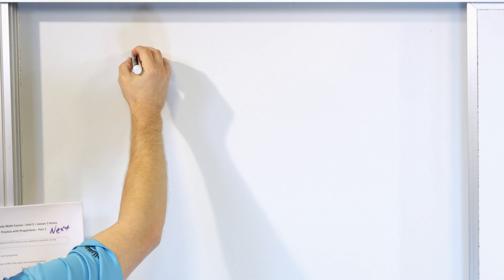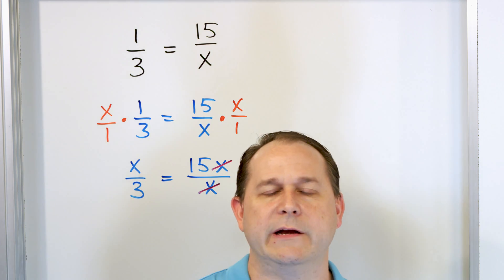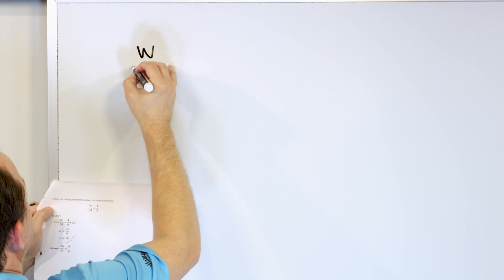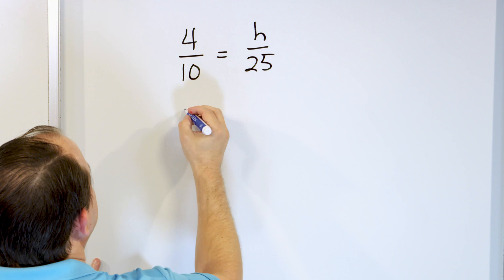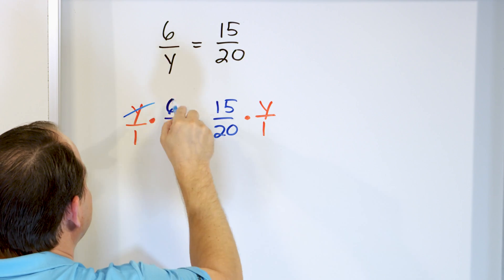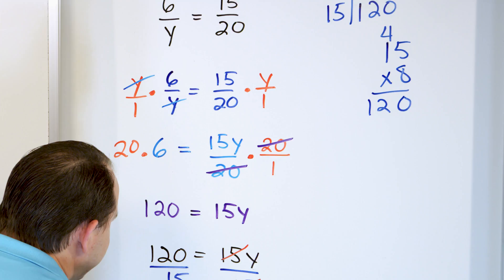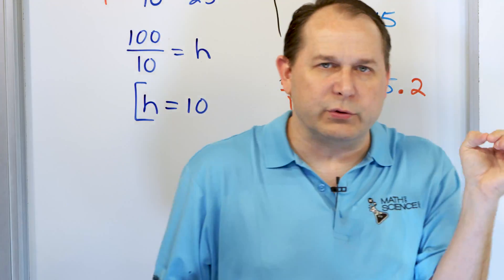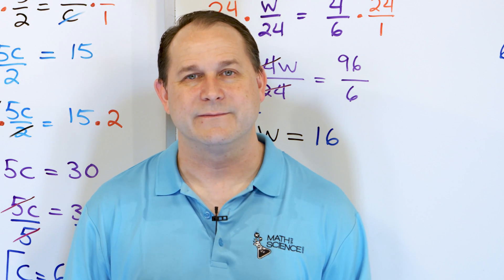Solving Ratio & Proportion Equations - [6-3-5]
In this lesson, you will learn how to solve ratio and proportion equations.  In this type of equations, we can often cross multiply and cancel terms on both sides of the equal sign.  The goal is to get the variable by itself on one side, so that we know the value of the unknown variable.  Ratio and proportion problems are a type of equation that is very common in math, science, and engineering.